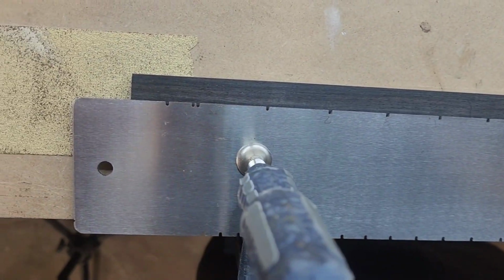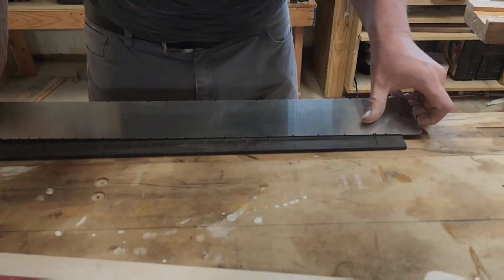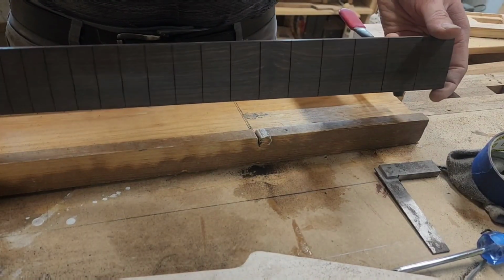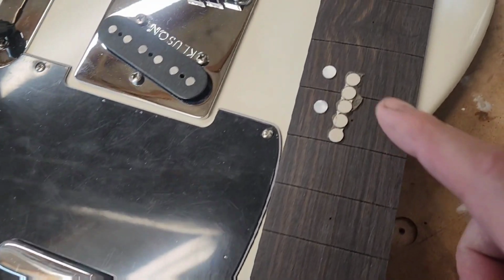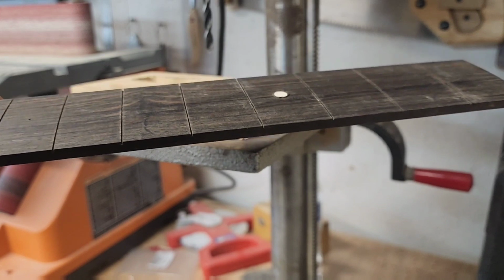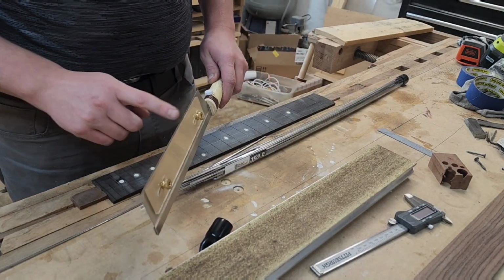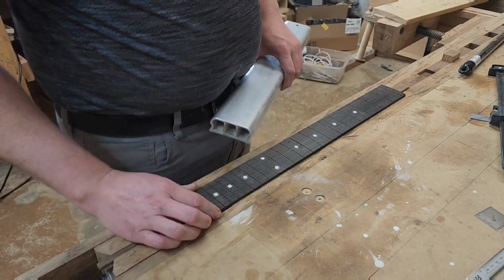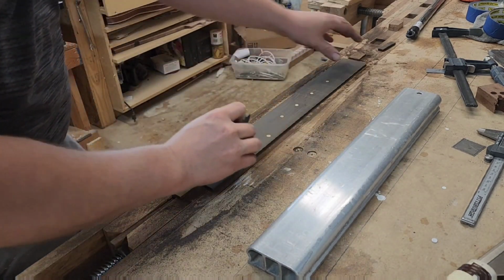Slots and Dots! Telecaster guitar build!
Theme music for this episode credited to the artist Sound Ideas, the song title is Lone Star, I found it in the power director free library.

I'm not sure how the music will go over. But the video seemed very boring. no pun intended this time. in areas where it was just showing me cutting or sanding or doing a very meticulous task. So, the background music was added at a very low volume to help it along.

Also if you don't like the music. I'm sorry but. you're watching a channel with the word guitars in the title. and you're watching a musical instrument being made so. that's on you pal!

The last video lost a lot of viewers really early on in the video, so I tried to work on the pacing and used the music to help out the more boring parts.